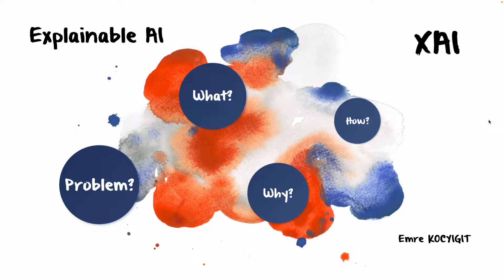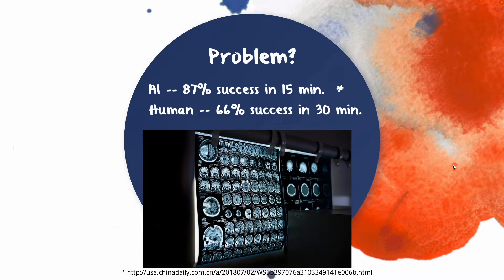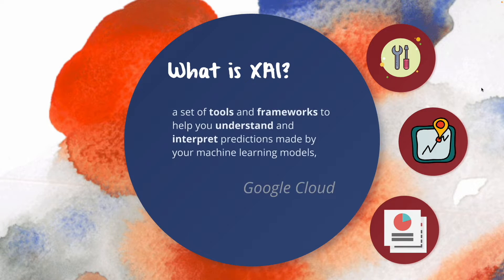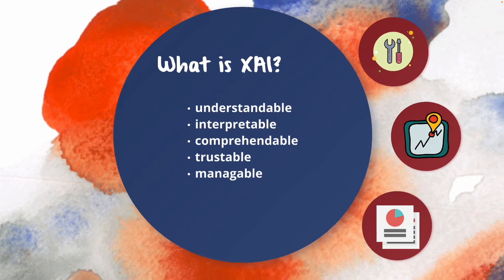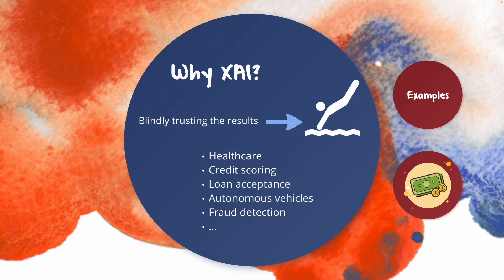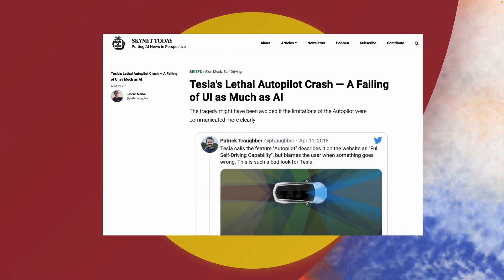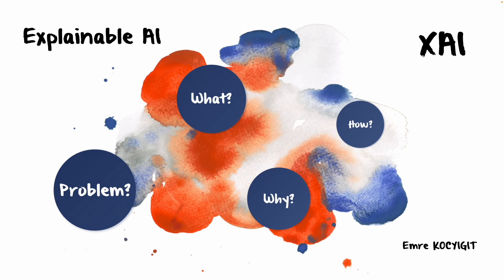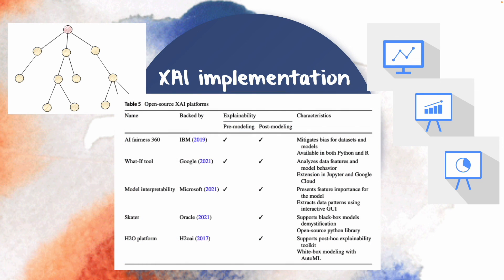Explainable AI - XAI : A Summary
In this video, I summarised the "XAI - Explainable Artificial Intelligence" under the following questions:
 - What is XAI?
 - Why is it needed? Why is it important?
 - How can we implement XAI?

Timecode:
0:00 Intro
0:22 Problem - Story & the question of the video
2:12 Problem - Swimming in the lake analogy
2:56 What is XAI? - Definitions and keywords
4:19 What is XAI? - History and conflict
5:31 What is XAI? - Conceptual diagrams of AI and XAI
6:24 Why is XAI important? - Main concerns
7:06 Why is XAI important? - AI Failures
8:57 Why is XAI important? - Business Aspect
10:22 How can we implement XAI
11:52 Closing

I used Prezi for the presentation.

Sources:
Definitions